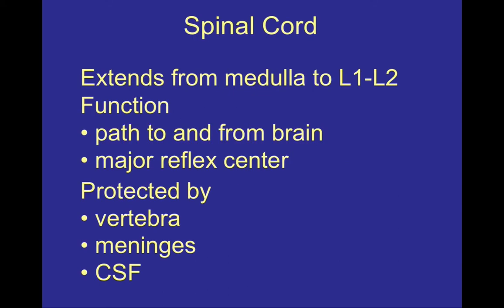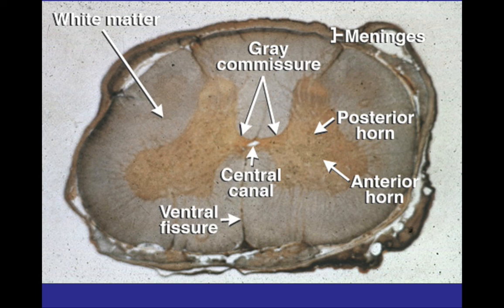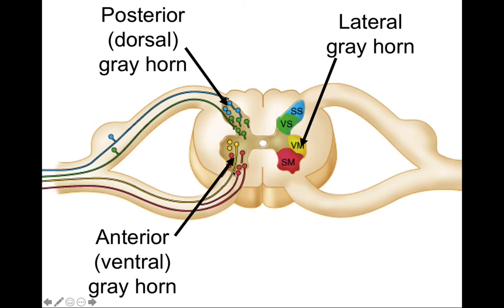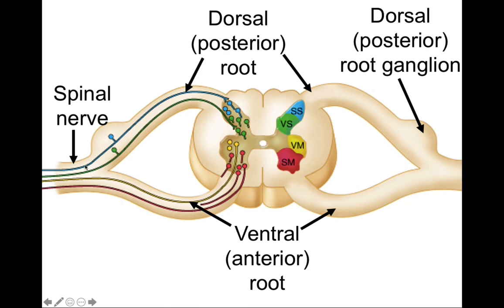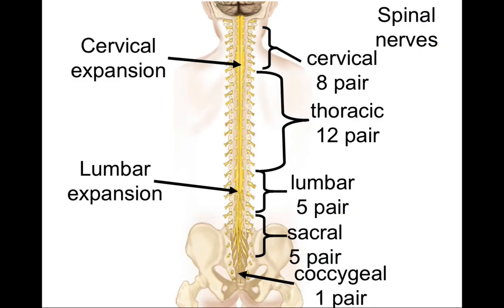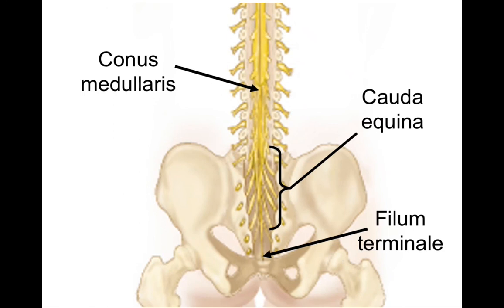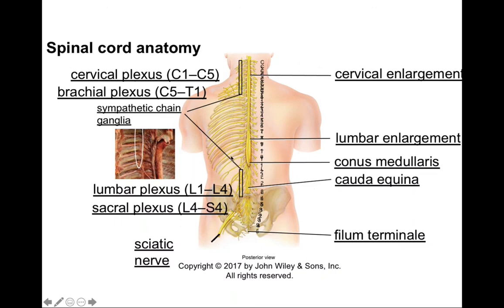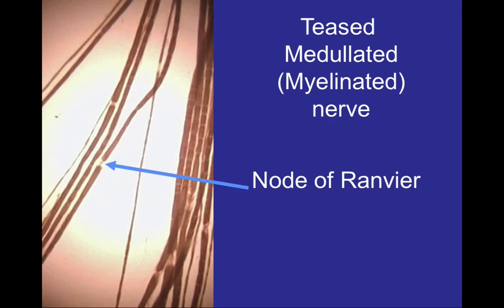7b Spinal Cord